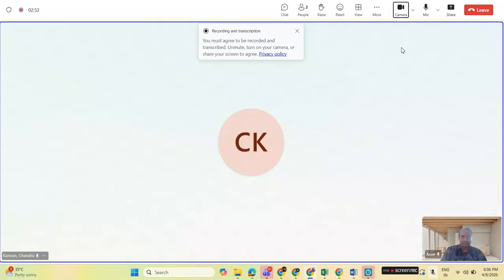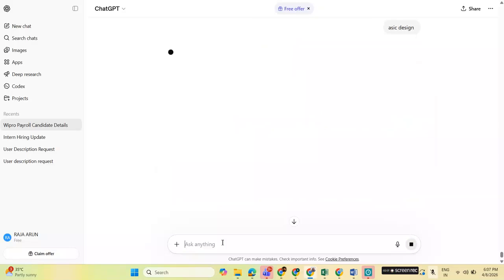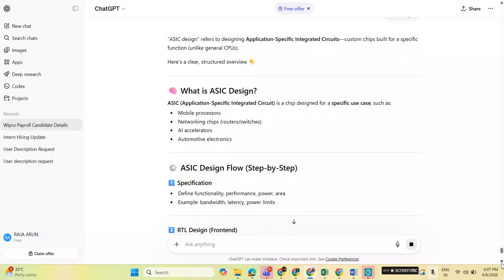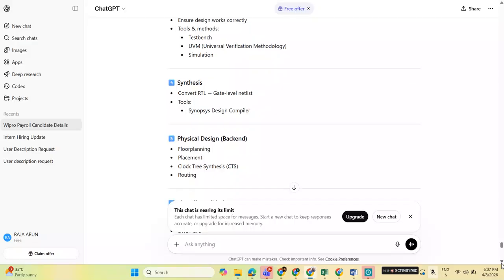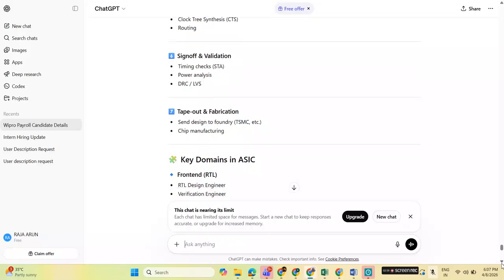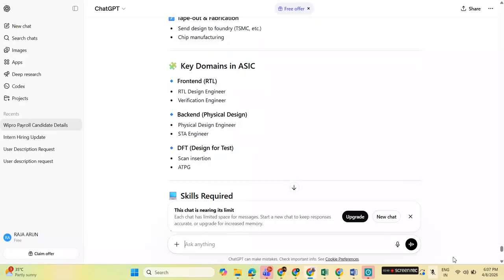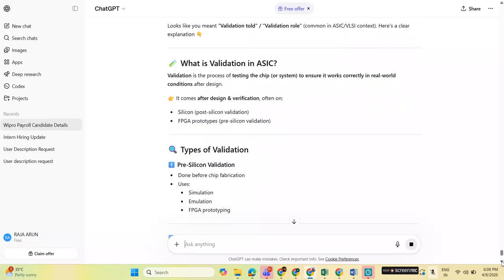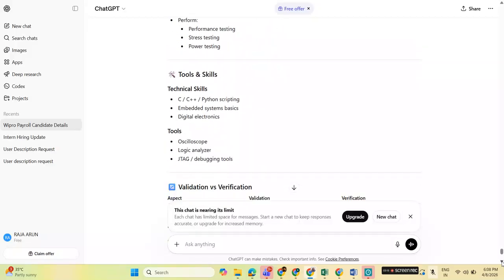Dexian - Mock Interview Semiconductor Talent Acquisition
Dexian - Mock Interview Semiconductor